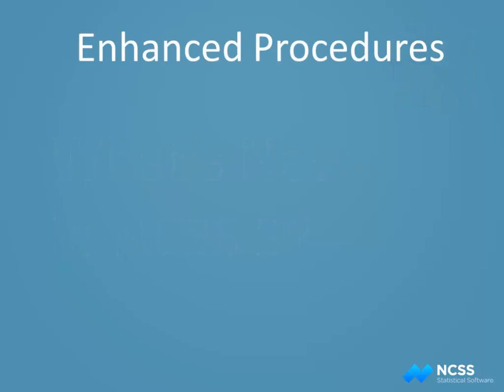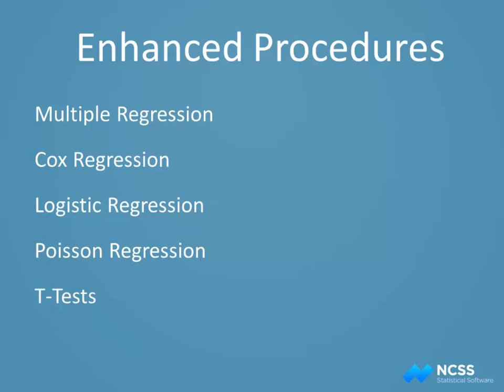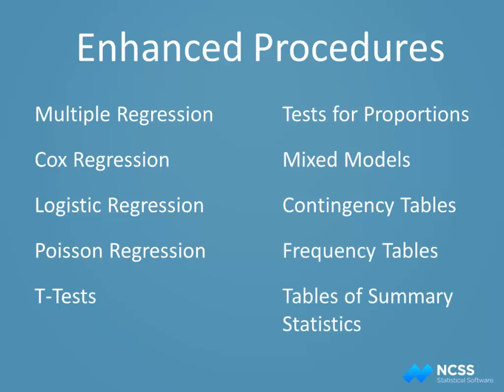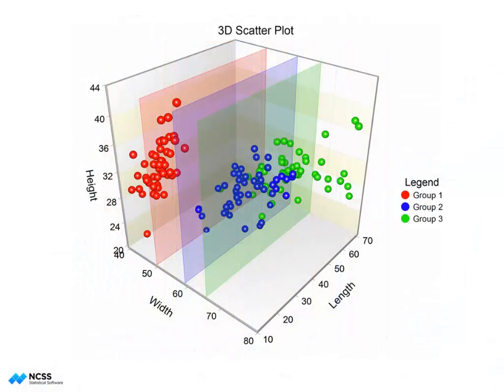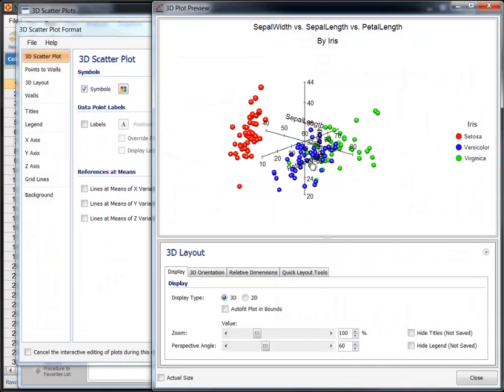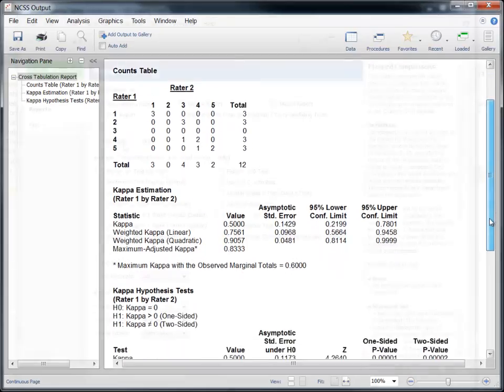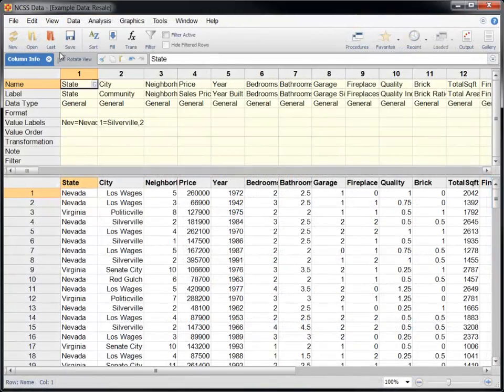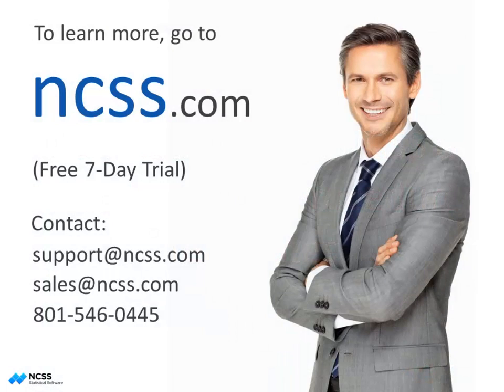What was Added in NCSS 9?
The NCSS 9 upgrade improves many of the basic statistical analysis procedures in NCSS and adds a number of new data analysis tools and graphics procedures.

Many of our most widely-used procedures have been enhanced to make them more intuitive, including
• Multiple Regression
• Cox Regression
• Logistic Regression
• Poisson Regression
• One-Sample, Two-Sample, and Paired T-Tests
• Tests for One and Two Proportions
• Mixed Models
• Contingency Tables and Chi-Square tests
• Frequency Tables
and
• Tables of Summary Statistics

The graphics capability has been expanded in NCSS 9 with the addition of Mosaic plots, 3D Scatter Plots, and 3D Surface Plots. New spatial visualization tools make it easy to explore these graphs in three dimensions with interactive and automatic chart rotation.

Lin's Concordance Correlation Coefficient, the Weighted Kappa Statistic, and p-values for the Tukey-Kramer Multiple Comparison Test are now available in NCSS 9.

In NCSS 9, value labels can be viewed directly on the data table.

All NCSS 8 data files and procedure templates are compatible with NCSS 9.

Hopefully this gives you an idea of the enhancements you'll enjoy when you upgrade to NCSS 9. As always, if you have any questions, our team of PhD statisticians will be happy to assist you.